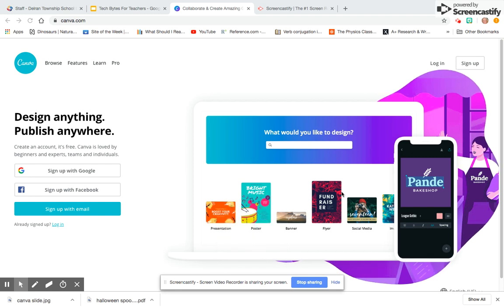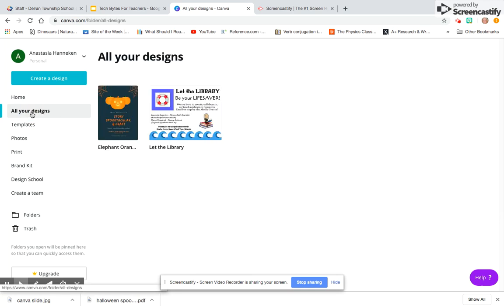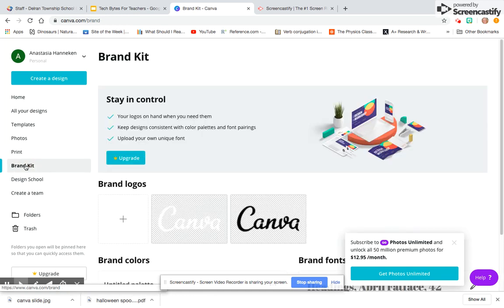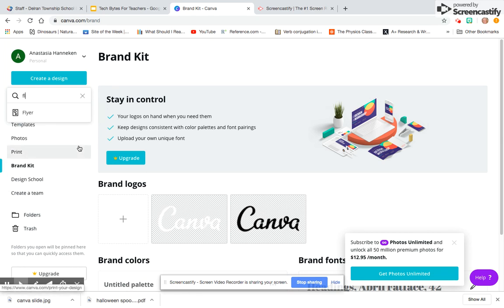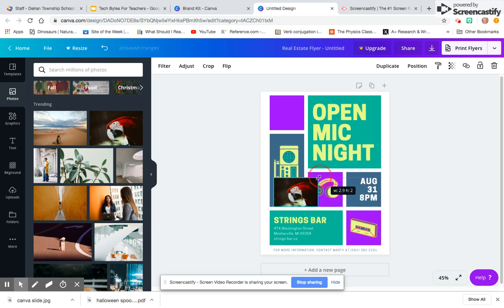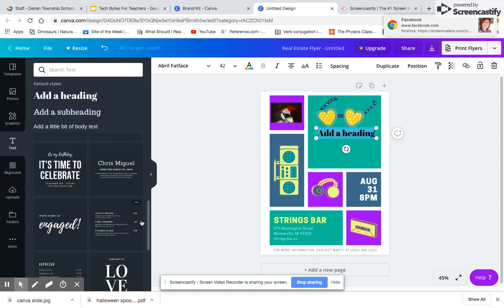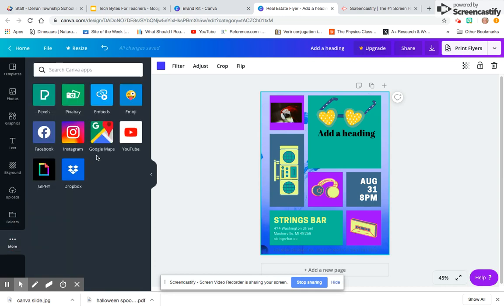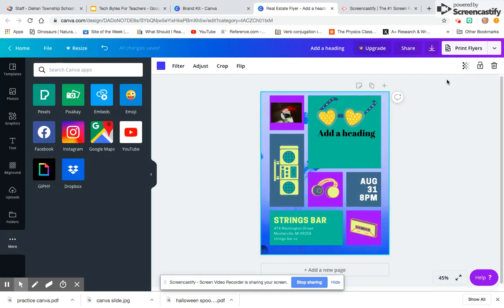Oct 13, 2019 4:17 PM